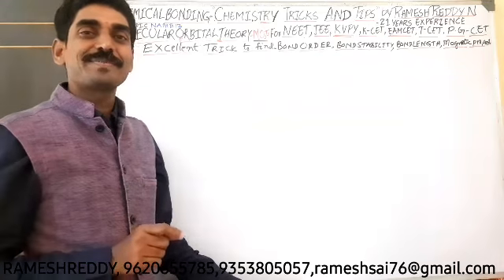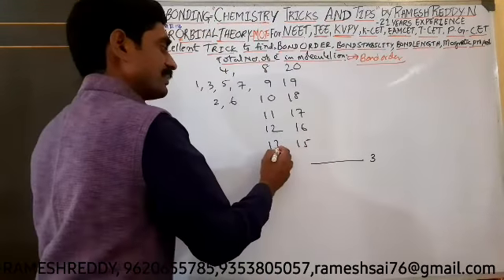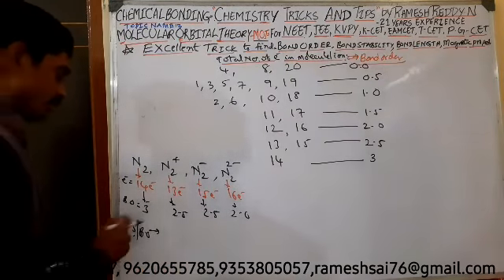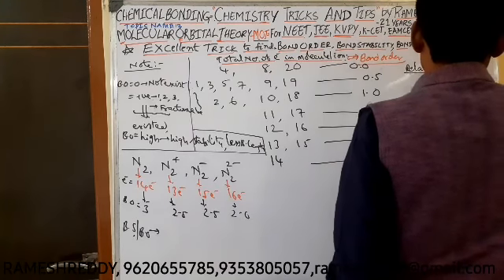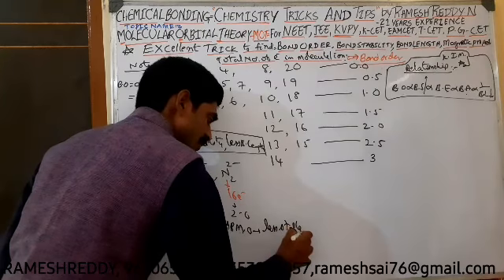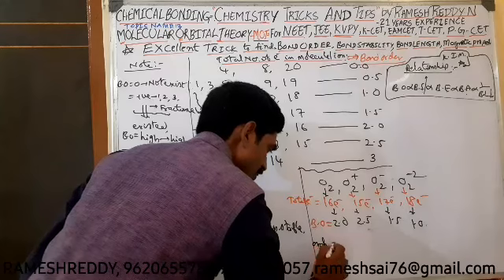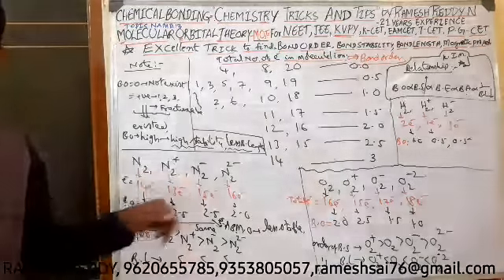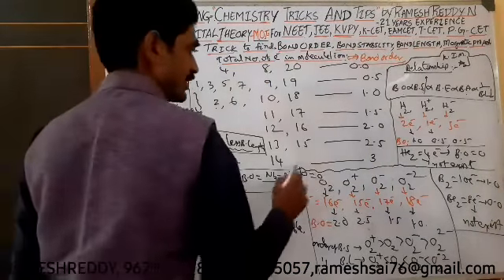MOLECULAR ORBITAL THEORY PART 2- CHEMICAL BONDING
EXCELLENT trick for MOT to cater mcq's